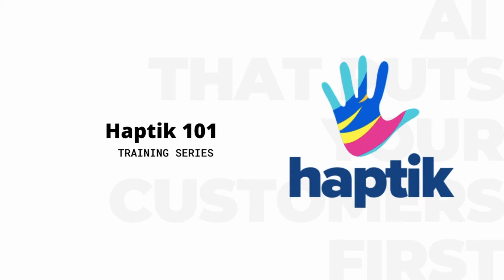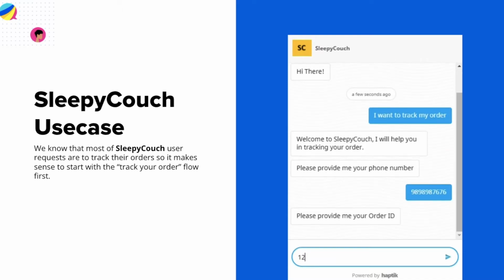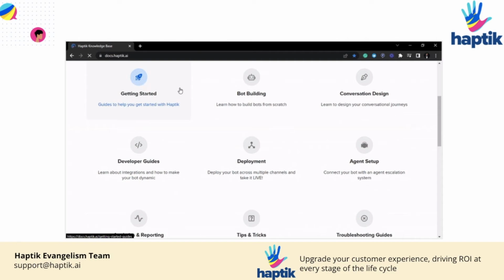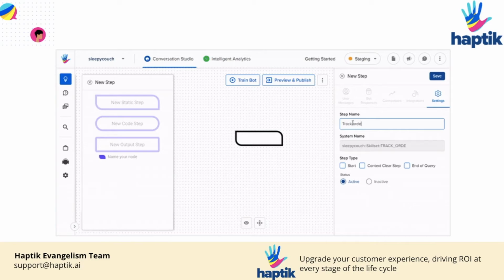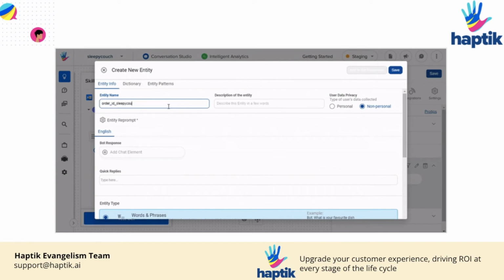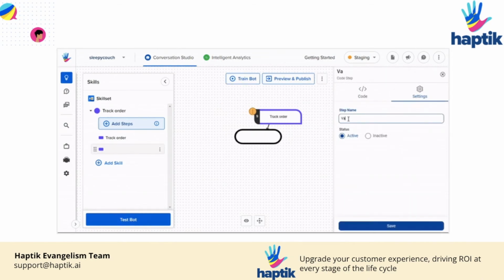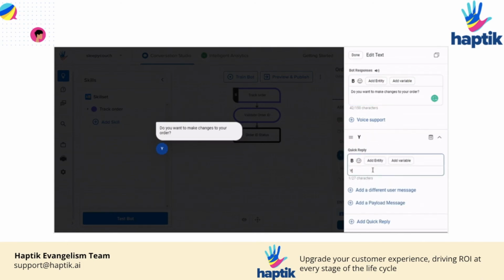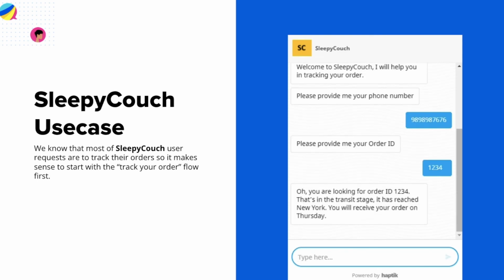Haptik 101 Training Series | How to build bots on Haptik?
Hello and welcome to the Haptik 101 training series. In this series, we're going to walk through everything you need to know to get the most out of the Haptik platform.

Our mission at Haptik is to make bot-building ubiquitous, this means we work not only to create a super flexible platform but to invest in our users and in our community by teaching some of the underlying principles of Conversational AI.

Hi, I am Medha and in this episode, we will learn how to build bots on Haptik.